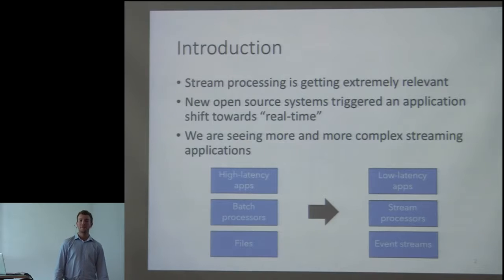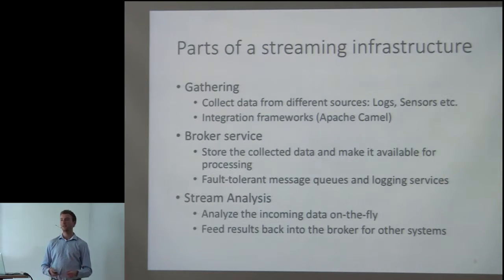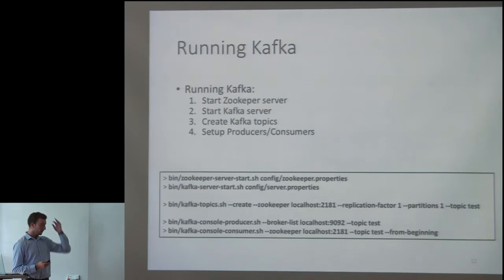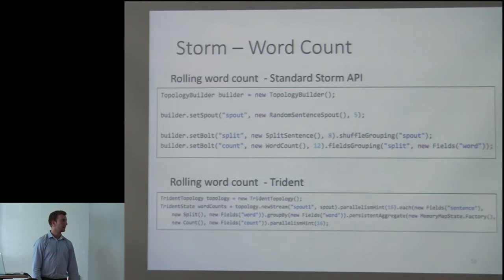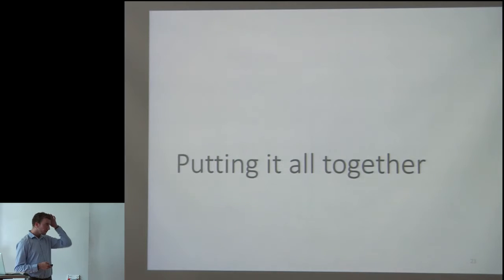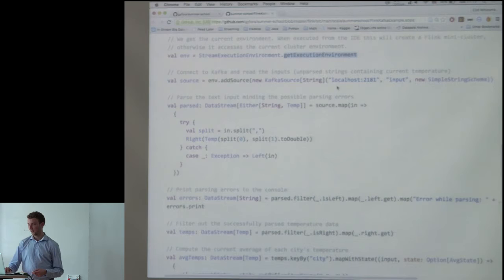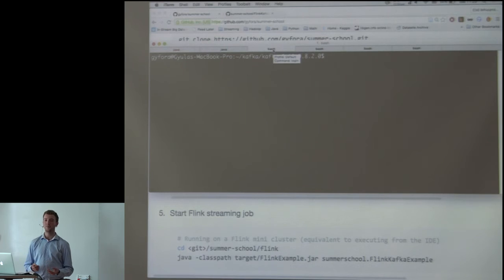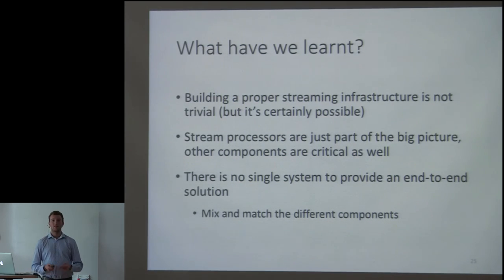Gyula Fora, Data Stream Processing with Apache Flink, Part 2